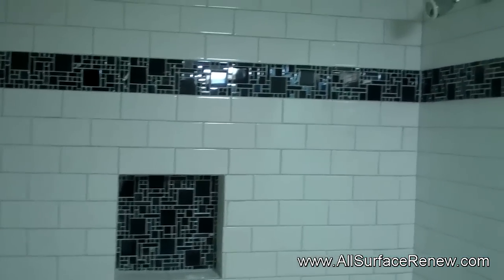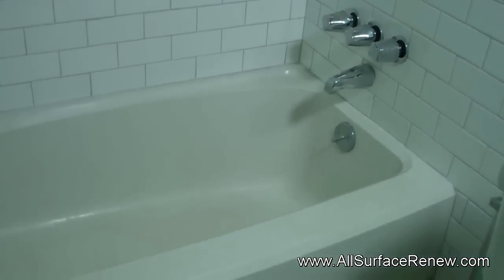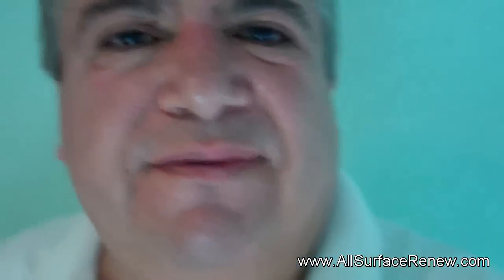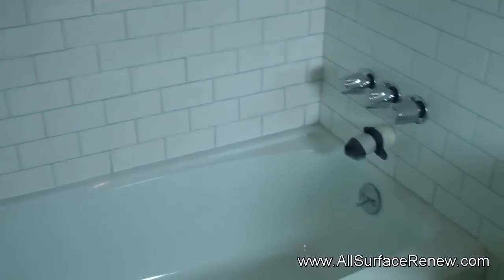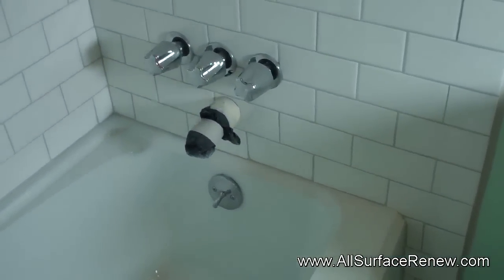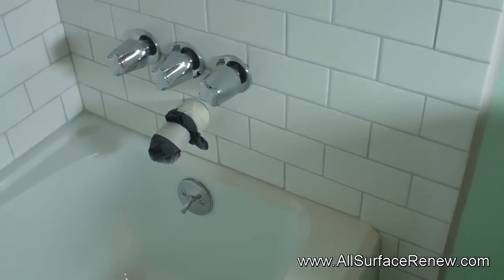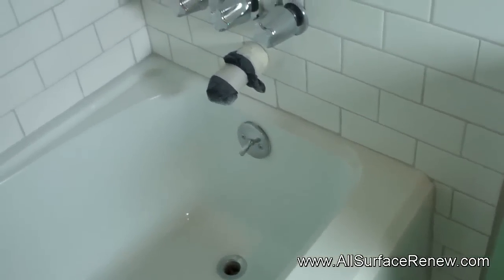1980s fiberglass bathtub renewed to shiny white